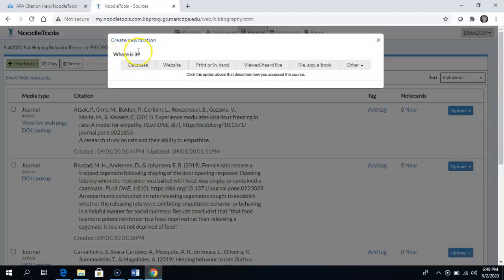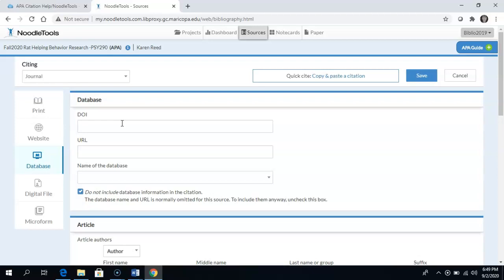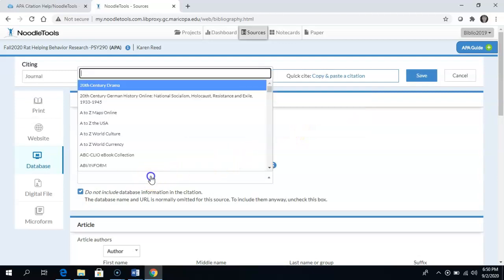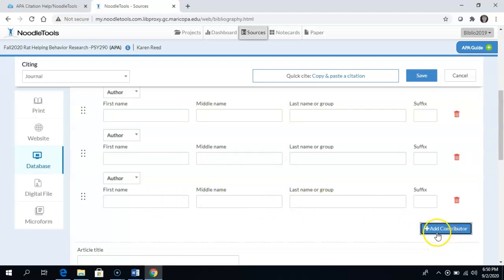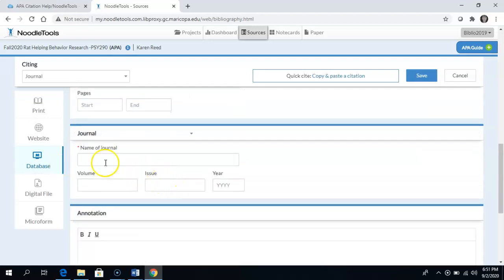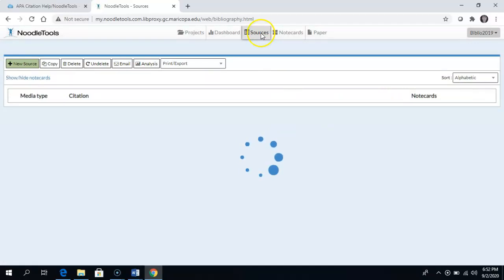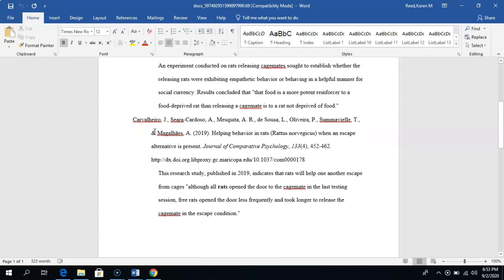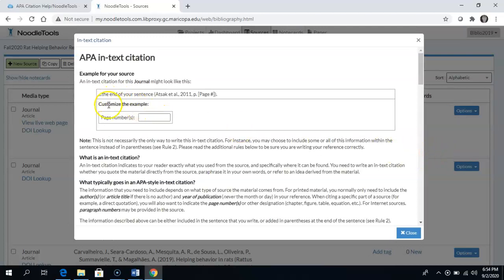Creating APA Citations in NoodleTools